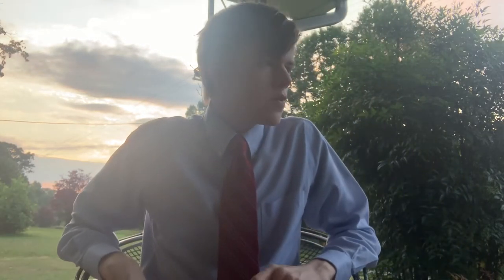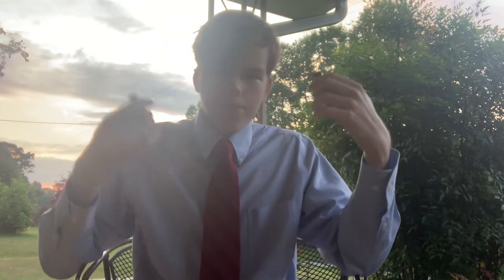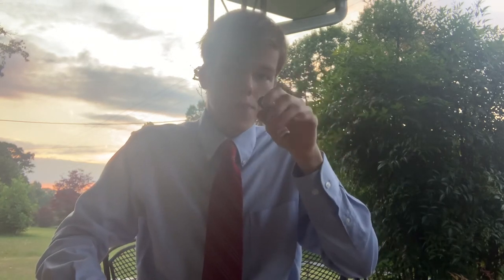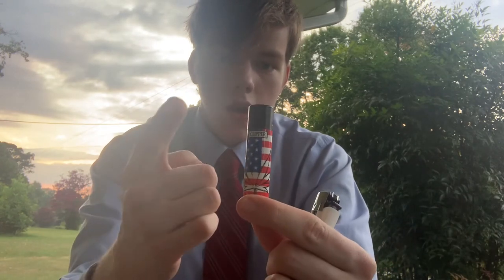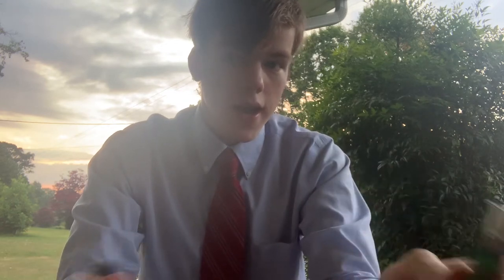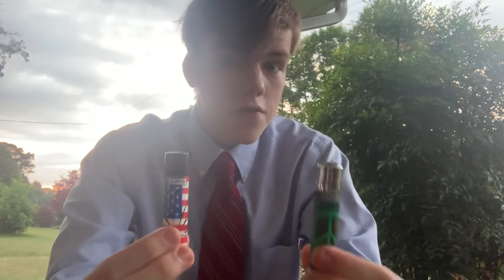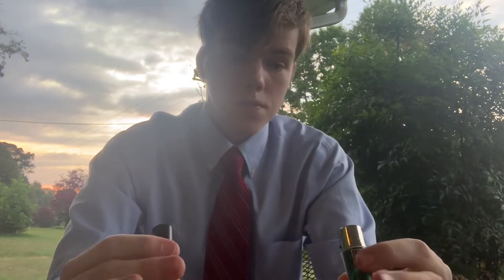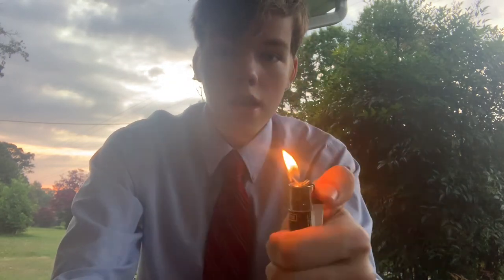Clipper Lighter Review .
My full thoughts and opinions on the clipper lighter .